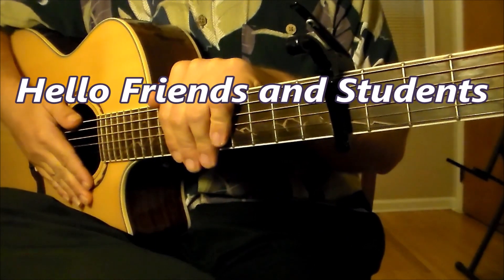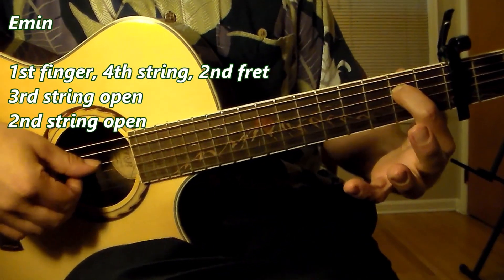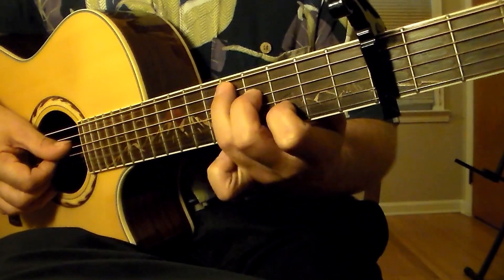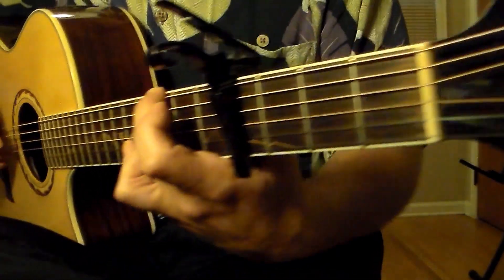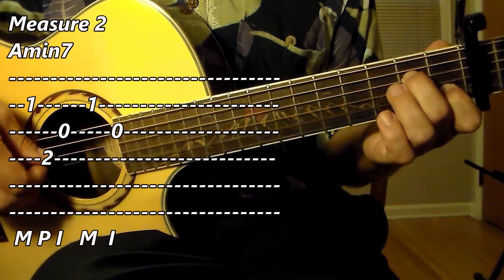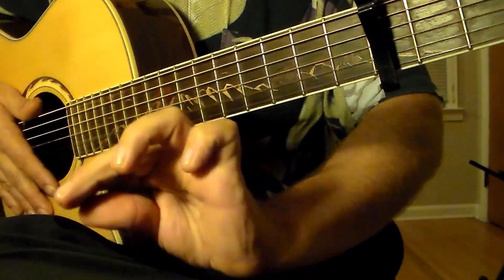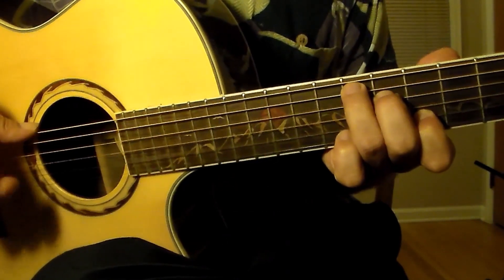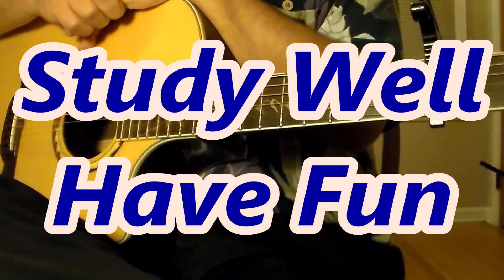Tu Hi Mera Guitar Tutorial with Sheet Music and Guitar Tabs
In this video we will study how to perform the opening guitar theme from the Pritam Chakraborty composition "Tu Hi Mera".
 The lyrics are by Sayeed Qadri and sung by Shafqat Amanat Ali on the Sony Music label.
  The song is featured in the 2012 Hindi film "Jannat 2".

. Indian Sheet Music and Guitar Tabs presents the highest quality Indian Sheet Music transcriptions and guitar tabs available.
  Please compare the content you find here with any and all similar  providers.

    Quality Matters!
    Higher Standards = Results

   10 Reasons Indian Sheet Music and Guitar Tabs is your #1 source for learning the music you love

1. Accuracy
2. Proper Notation
3. Lyrics included in notation
4. Chord Symbols included in notation
5. Guitar Video Demonstrations in "real time"
6. Selection and Variety
7. Tempo markers included in notation
8. No conversion to midi followed by conversion to notation apps used
9. I have a degree in music and work full time in the field
10. Layout and readability